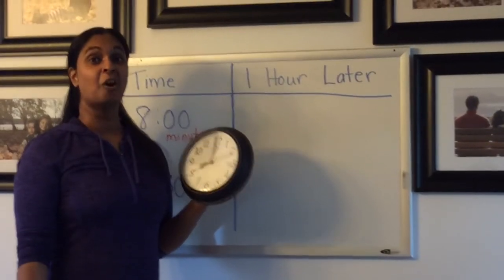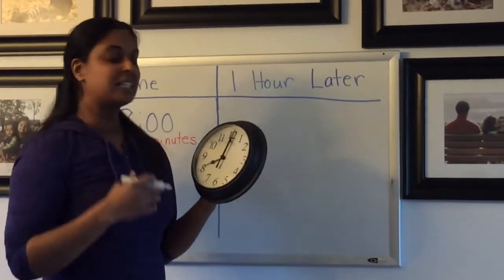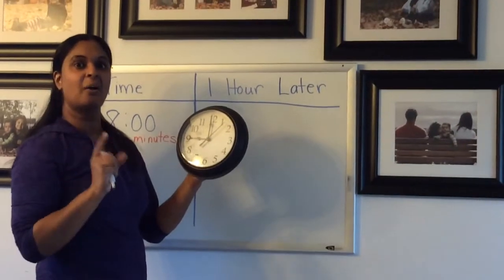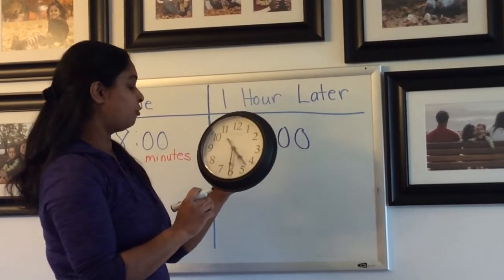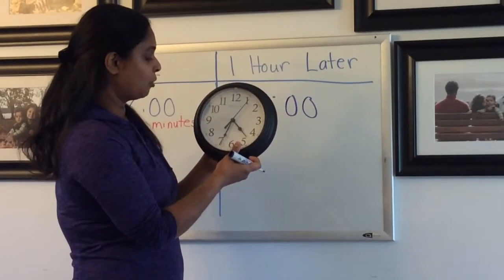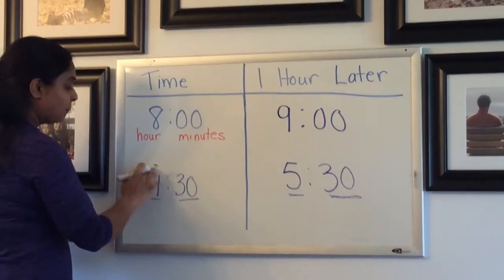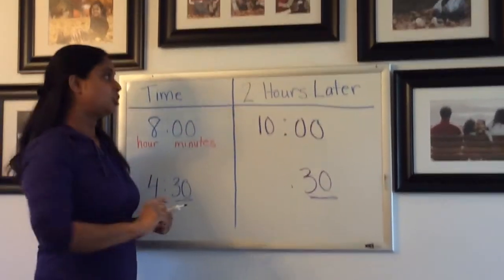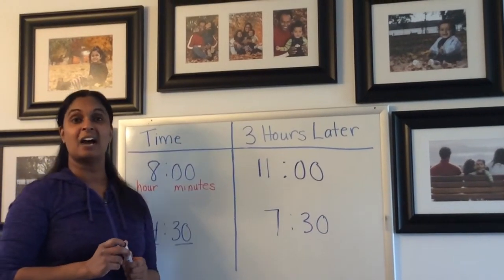Grade 1- Time to the Half Hour